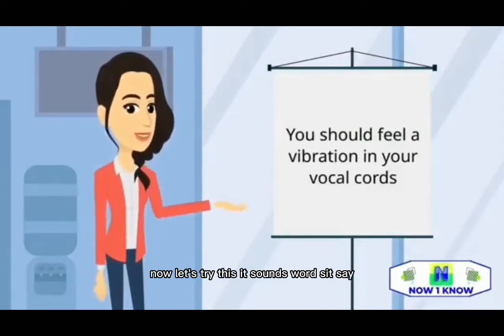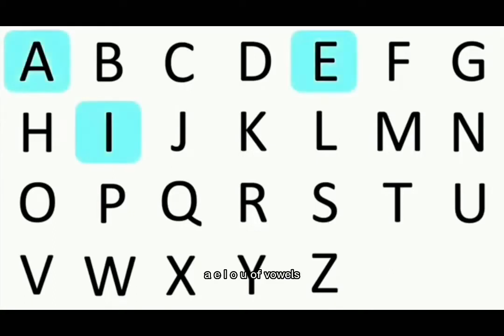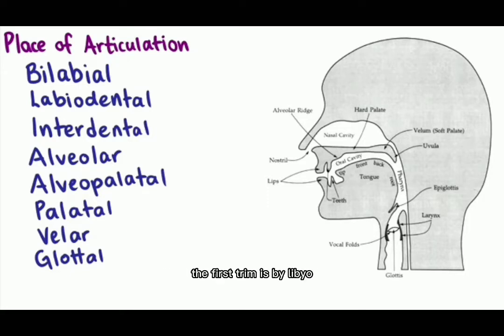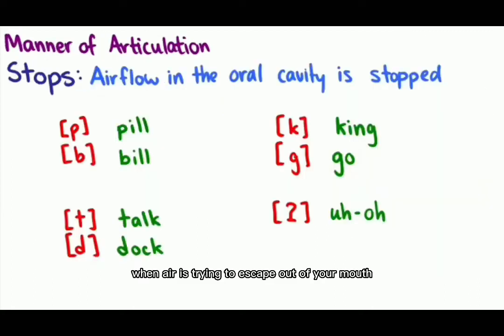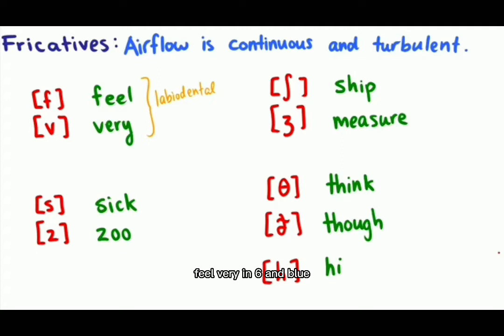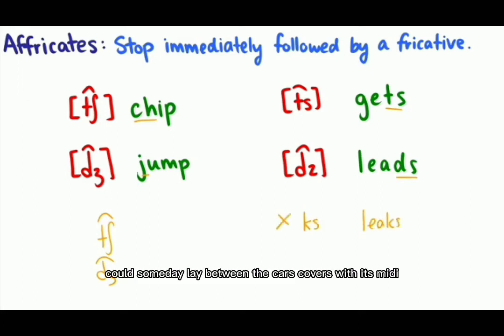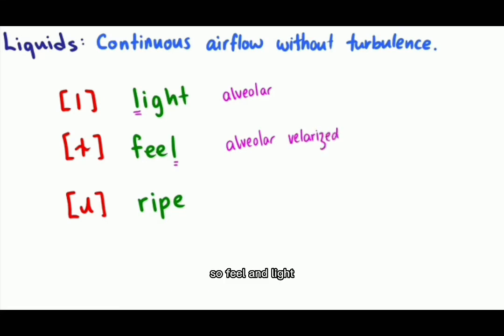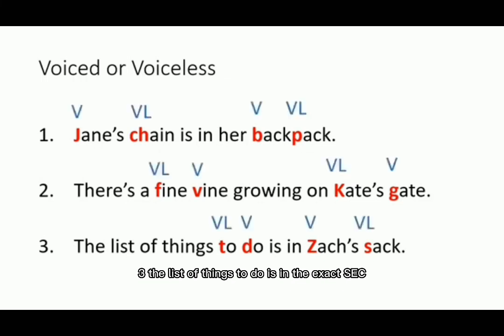Voice and Voiceless || Phonetics and Phonology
Name :
1. Devina Sasabela Putri ( 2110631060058 )
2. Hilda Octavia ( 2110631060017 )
Class : 3C
Academic year : 2022
MK     : Phonetic and Phonology
Prodi : English Education Department
Lecturer : Mr. Yousef Bani Ahmad